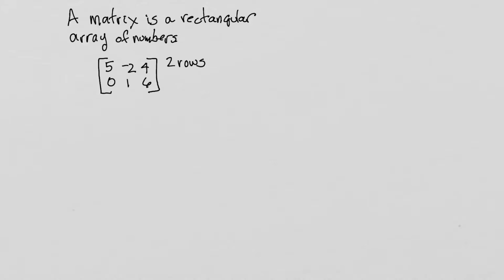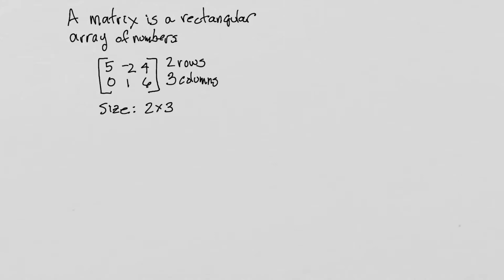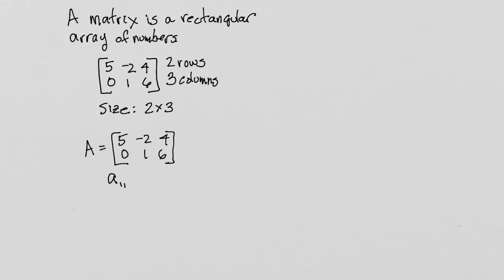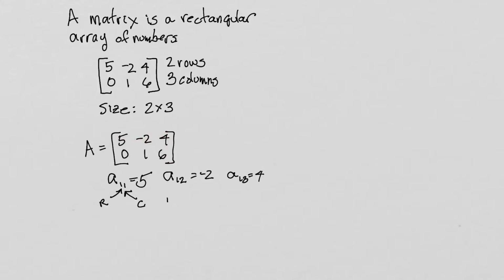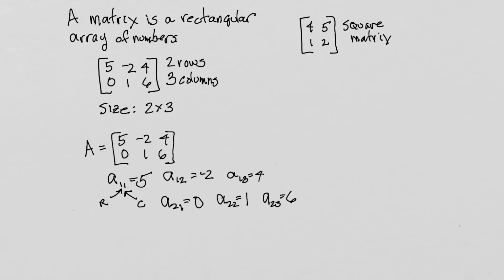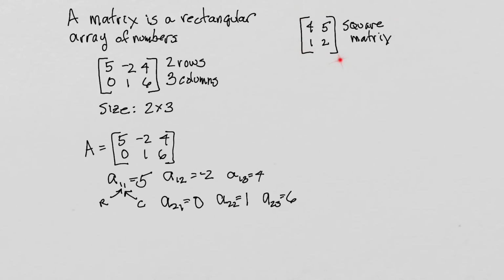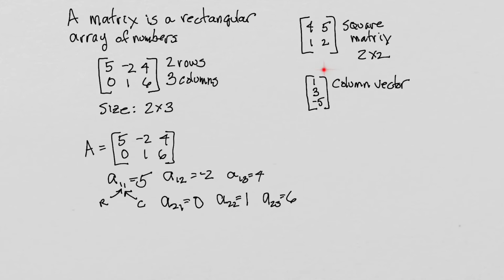08 Introduction to Matrices